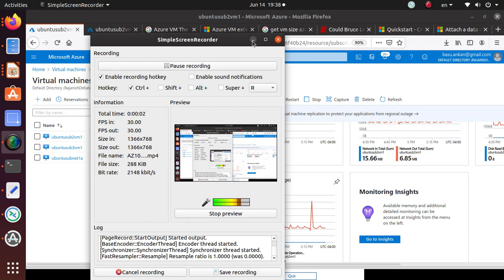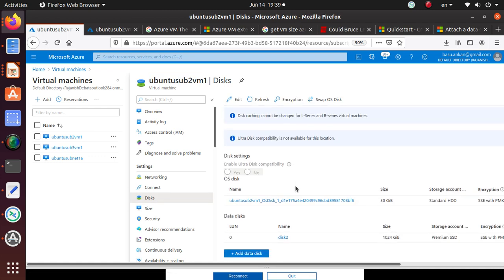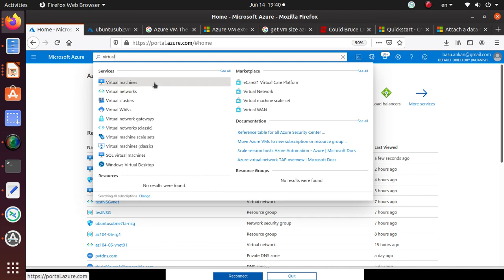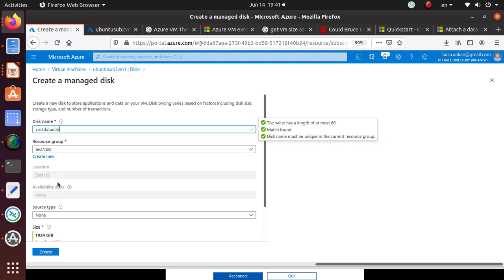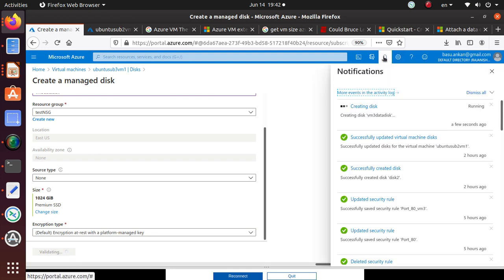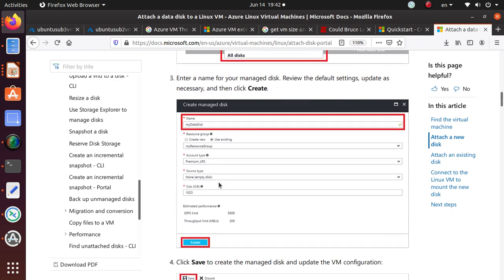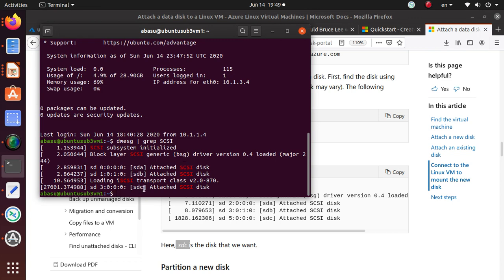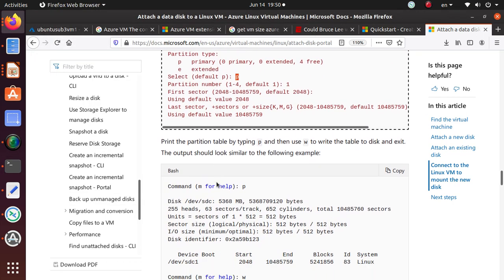AZ104 Attaching a Data Disk to Azure Ubuntu, partition, format and mount for use - Azure Admin